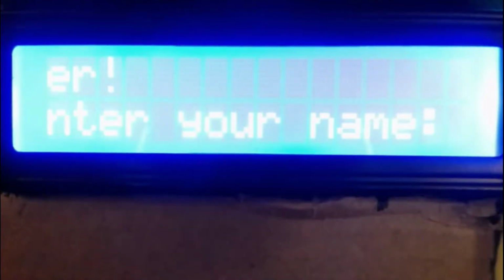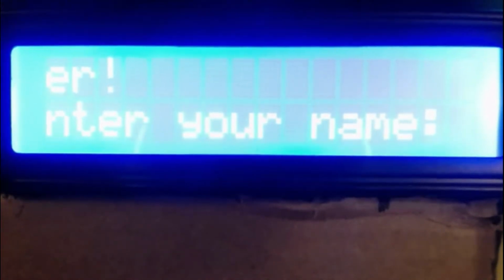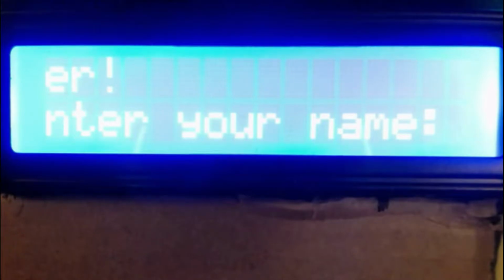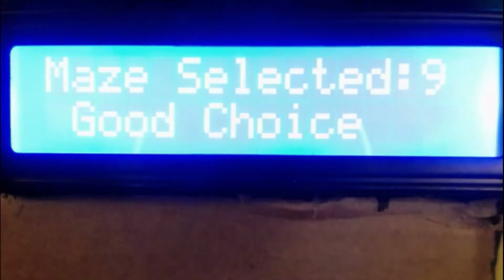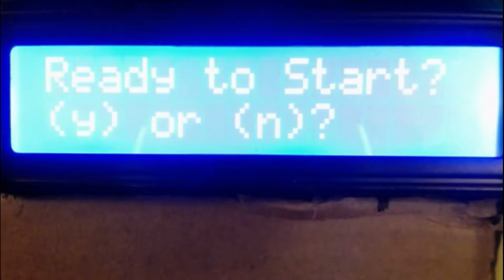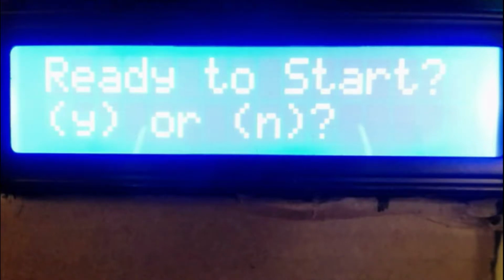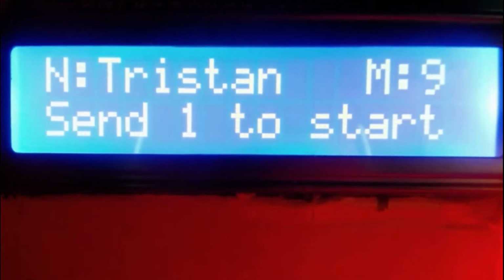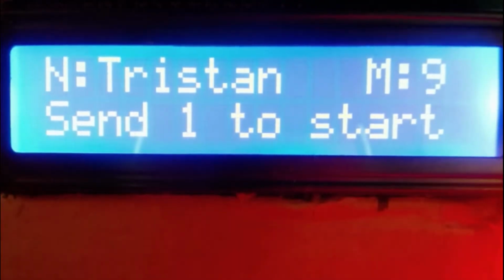ECET 311 Arduino Project - Maze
Fall 2018 ECET 311 Arduino Project - Stewart Platform Tilting Maze